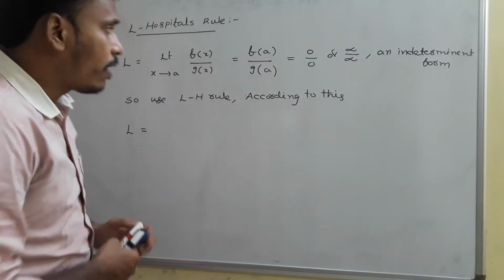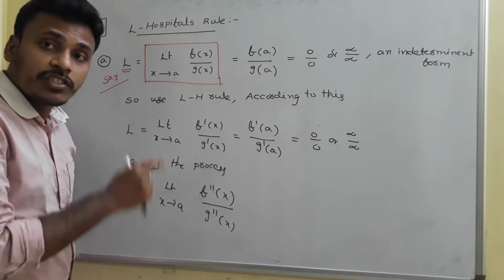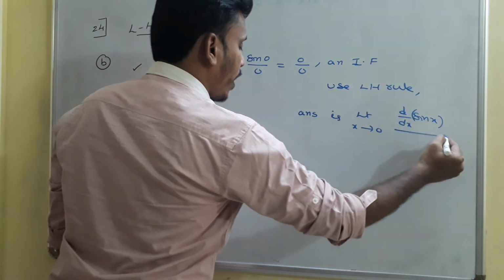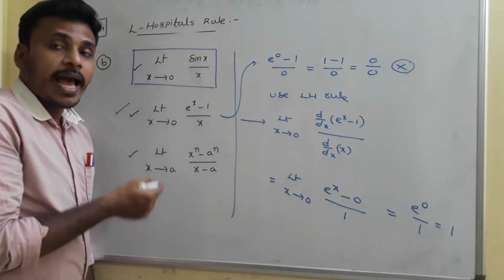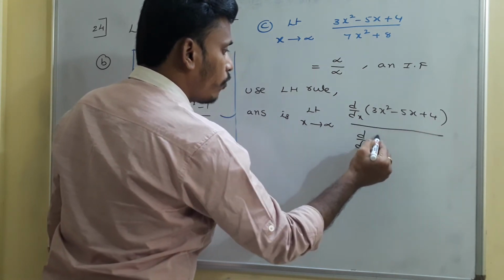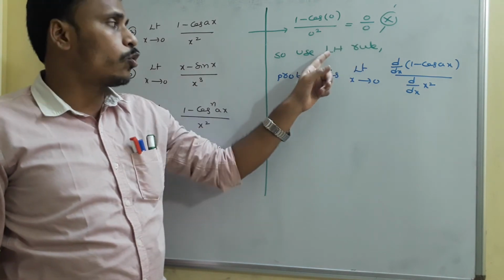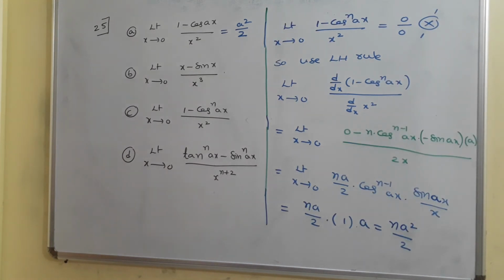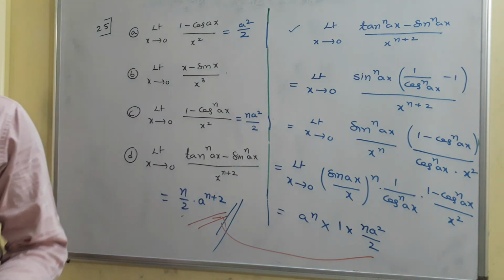L hospital rule for jee aspirants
L hospital rule for jee aspirants from calculus